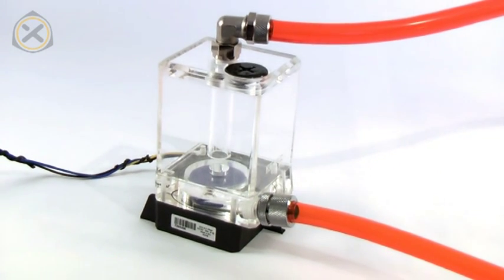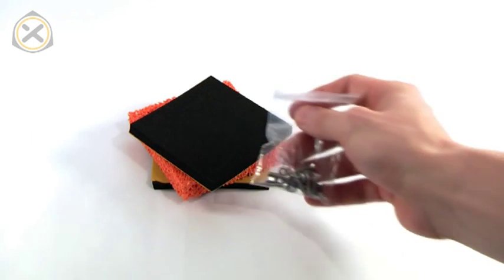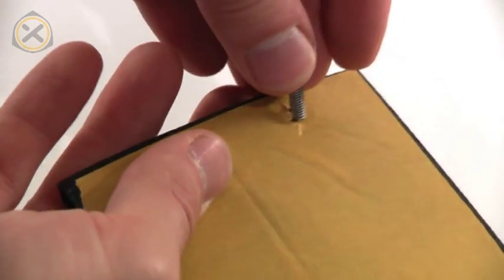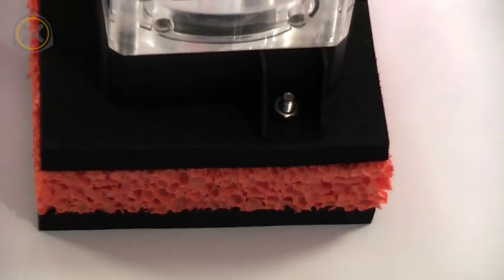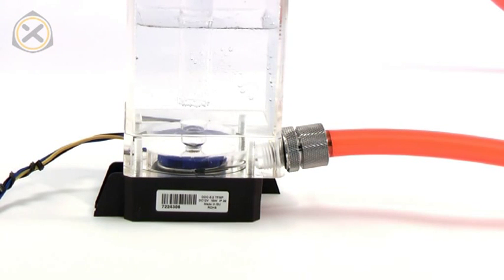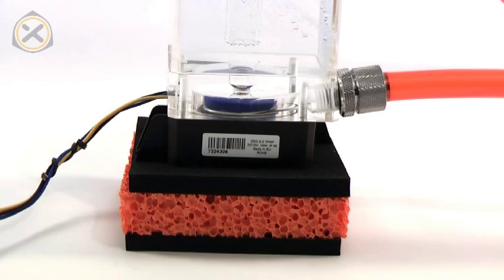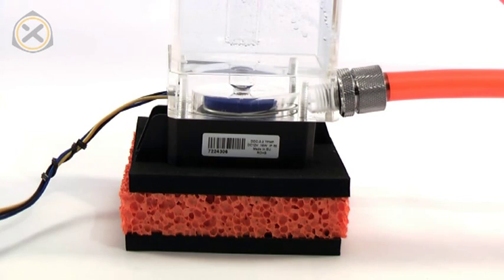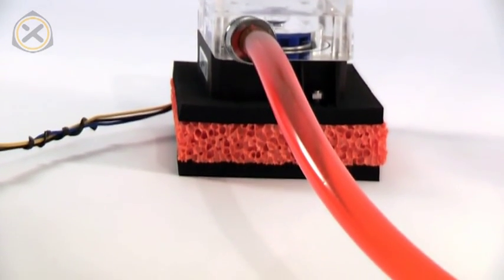EN - Shoggy Sandwich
A Shoggy Sandwich is a construction made specifically to reduce pump-noise. Most pumps used in watercooling systems produce a significant amount of vibration and this causes noise when the vibration is passed on to the case where the pump is placed. The Shoggy Sandwich is a method for installing the pump in a case and almost completely eliminating vibration noise. How it works and by how much it reduces noise is demonstrated in this video.